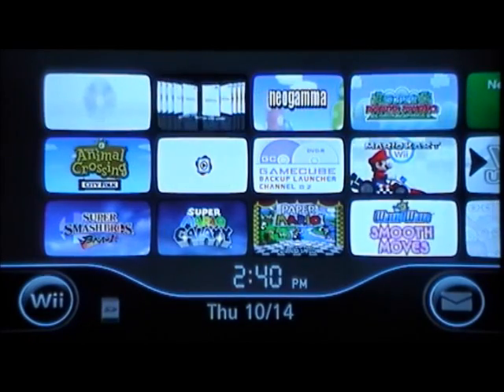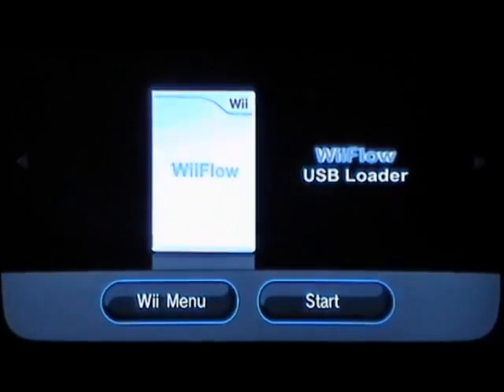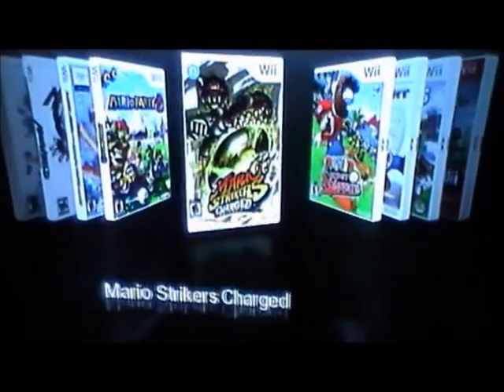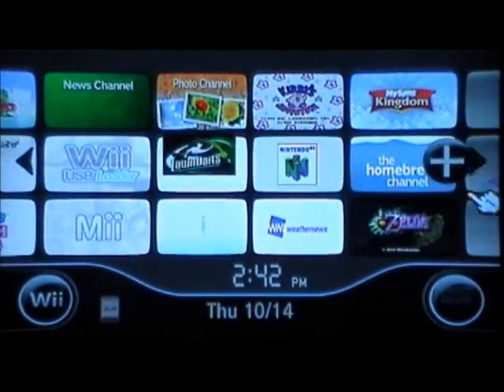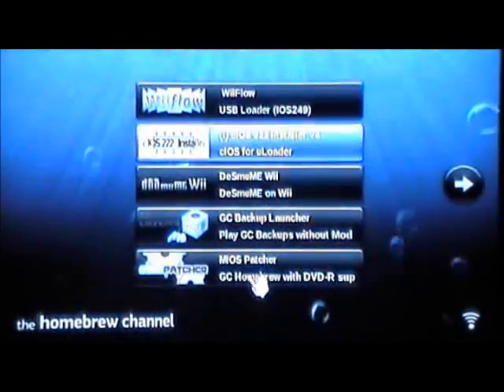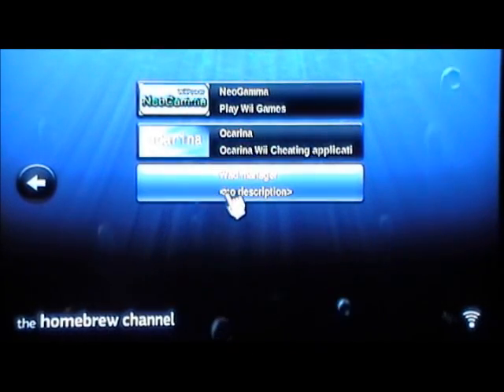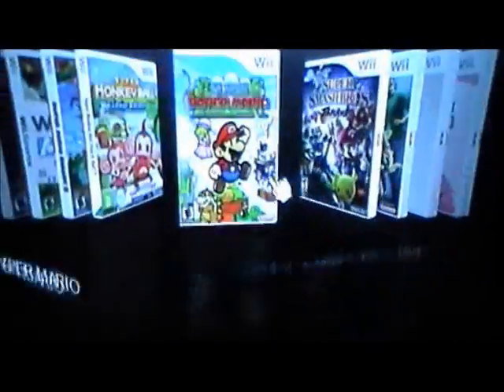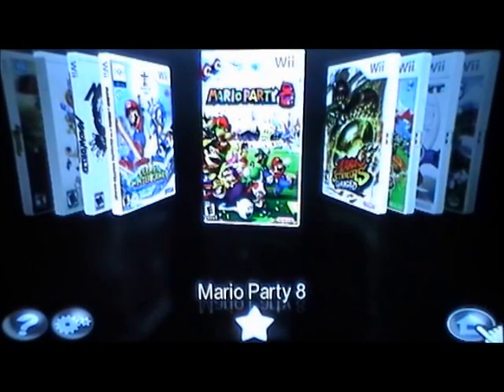how to get wii games and put them on your wii part 3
Hey youtube, this is modmii1707, and im going to teach you how to get and play wii games on your wii for free without any disks. (PART 3)

1. Where to get the wii games.

(need and invitation from me)

2. how to download them.

3. WFBS manager: put your games on your hardrive.

4.WIIFLOW: so you can play your games

5. CIOS installer: need this for wiiflow to work.